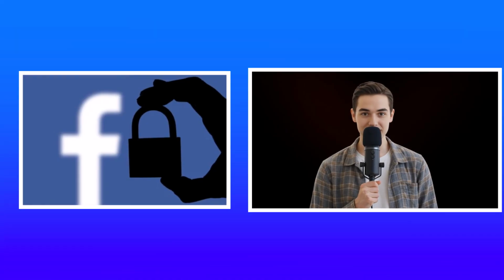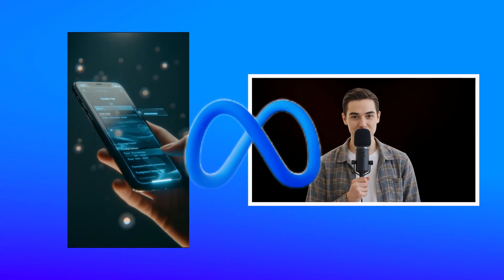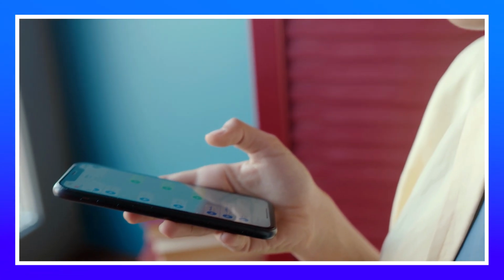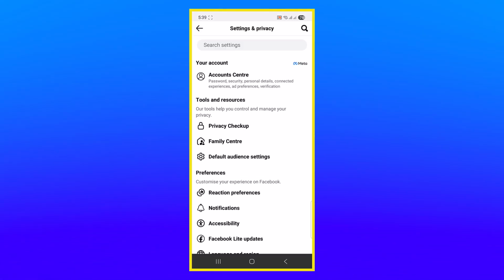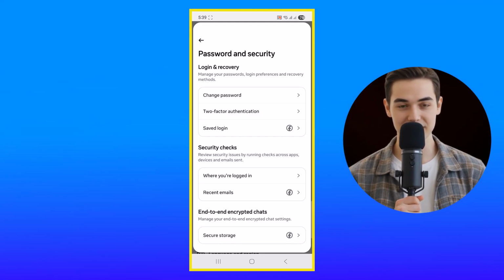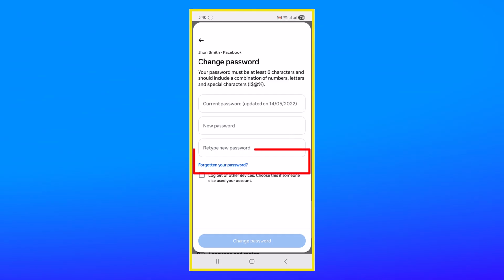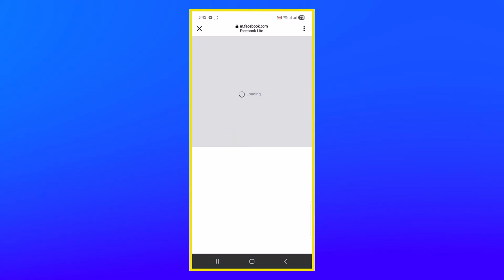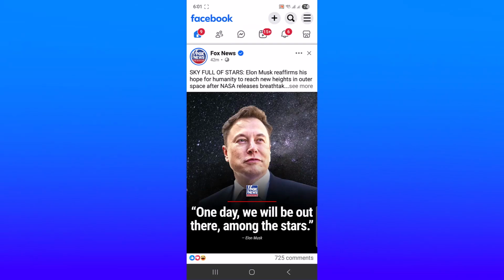Forgotten Facebook Lite Password? | Change it within 3 Minutes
Are you frustrated because you are locked out of your Facebook Lite account after forgetting your password? In this video, you will learn the absolute easiest and most updated method to recover and change your forgotten Facebook Lite password in less than 3 minutes. We use the brand new 2026 Meta interface to ensure this tutorial works perfectly on your phone right now.

This guide is designed specifically for beginners who use Facebook Lite for its speed and efficiency on low-end devices. By the end of this walkthrough, you will have a new password and a more secure account protected from unauthorized access.

In this tutorial, we cover:
- How to navigate the new interface and locate the accounts center.
- Finding the password and security section to manage your profiles.
- Using the forgot password link to receive a six-digit verification code via email, mobile, or WhatsApp.
- Setting a strong, unique password with letters, numbers, and symbols.
- Using the log me out of Facebook everywhere else feature to remove unauthorized users from your account.

If you enjoyed this walkthrough, give it a massive thumbs up and share it with friends who may be struggling with their social media security.